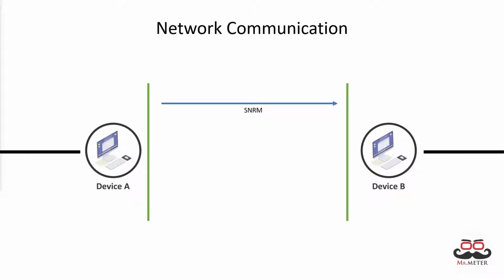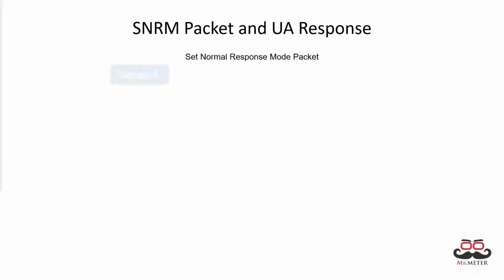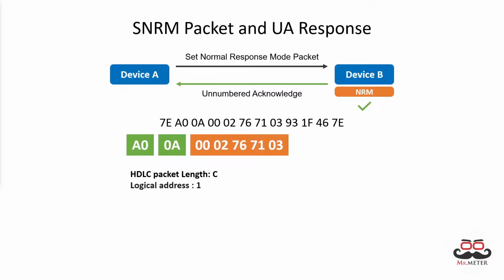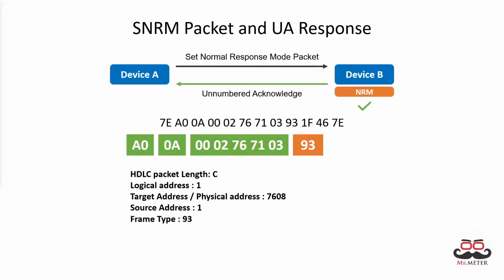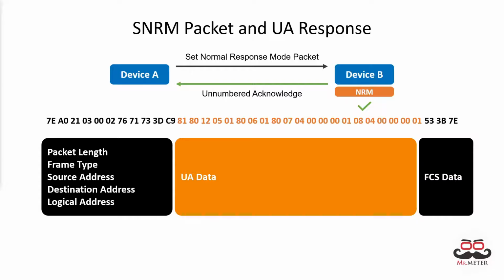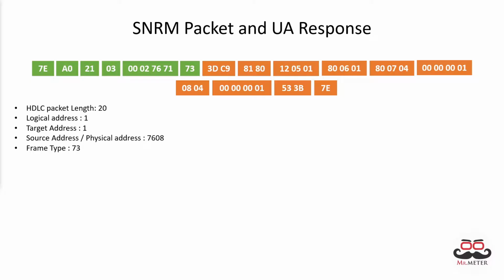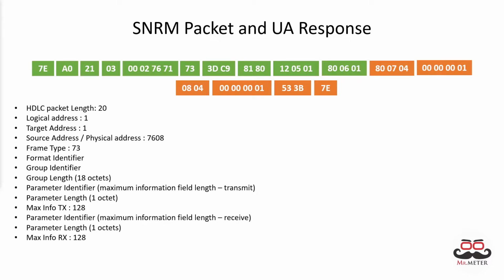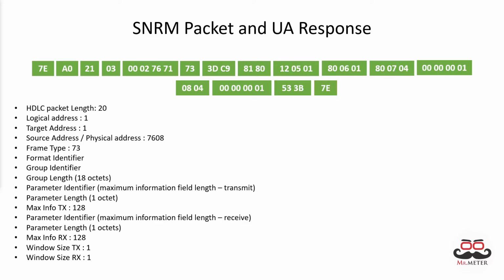Initiating a connection in HDLC communication (SNRM)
Communicating over HDLC protocol requires both parties to initiate a connection thus a virtual circuit over a network like TCP and then start transmitting data. Inthis video we will be covering the first part of connection initiation which is the exchange of SNRM packets.